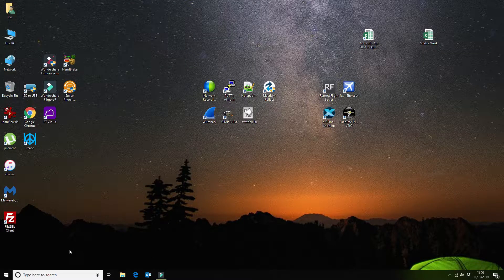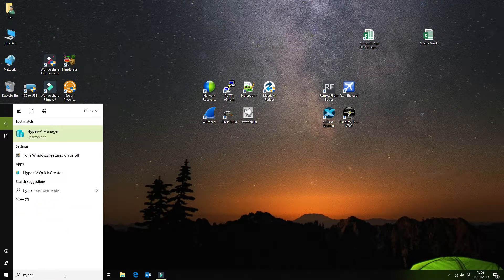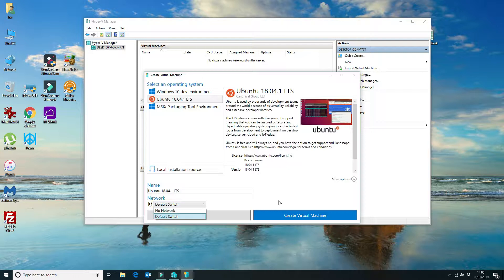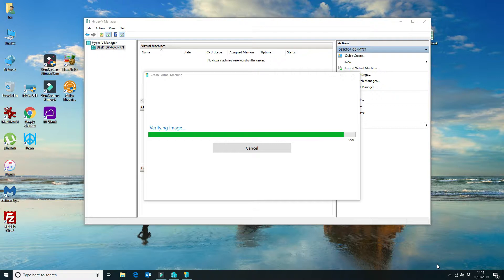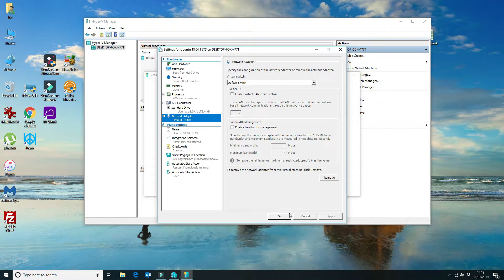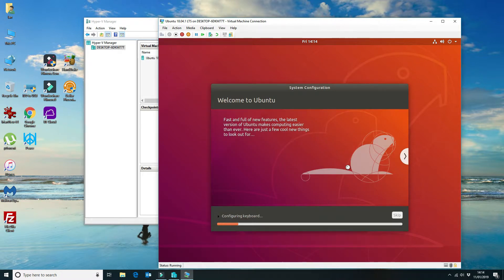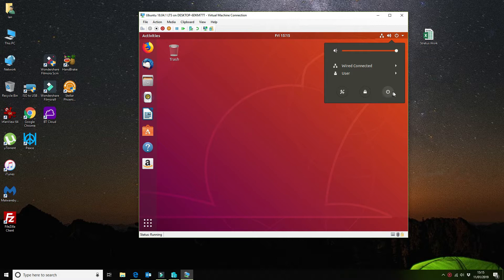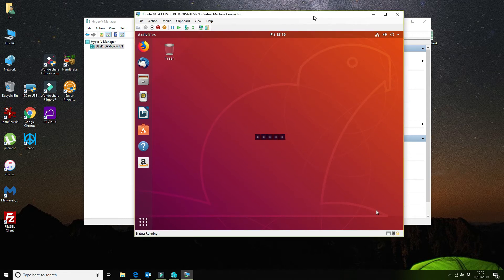How to Install Ubuntu using Hyper-V on Windows 10 Pro in 10 Minutes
How to enable hyper-v in windows 10 pro and create an Ubuntu 18.04 virtual machine. Step by step process including the setup and install of Ubuntu. Hyper-V is a hypervisor for Windows enabling the running of virtual machines.